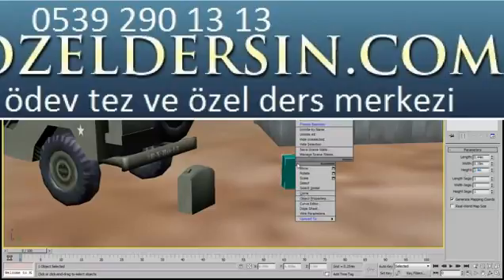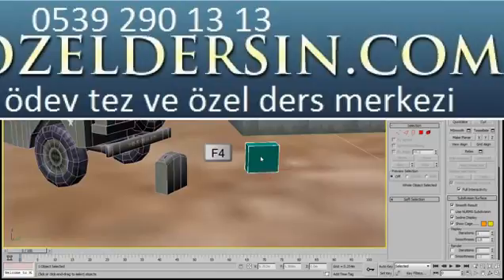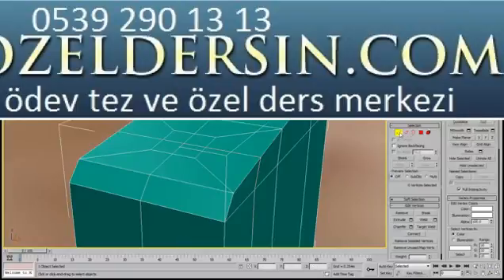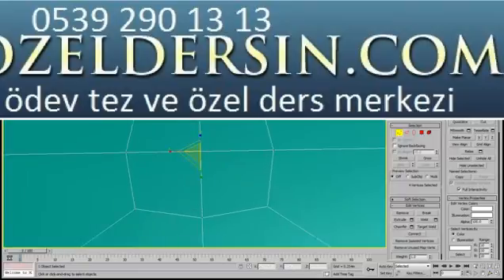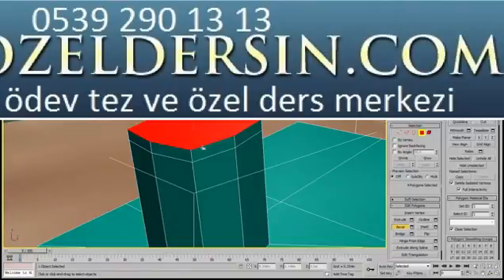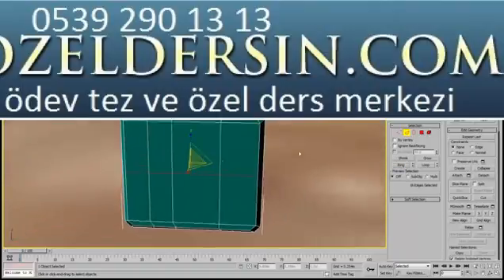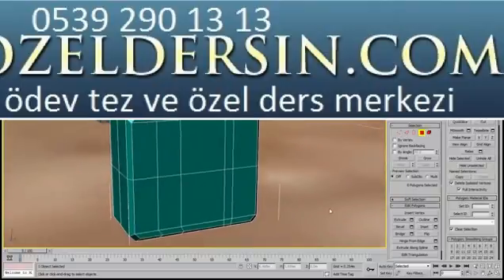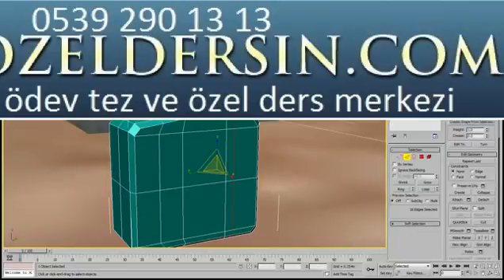Modeling Objects - Part 2 0539 290 13 13 | bitirme tezi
Level: Beginner
Recorded in: 3ds Max
Description: This movie shows you how to create a jerrycan using basic poly modeling tools. If you're new to 3D modeling, see Modeling Objects - Part 1. proje ödevi  Bitirme Tezi,Proje ,Ödev ,,
,ddd
,biti